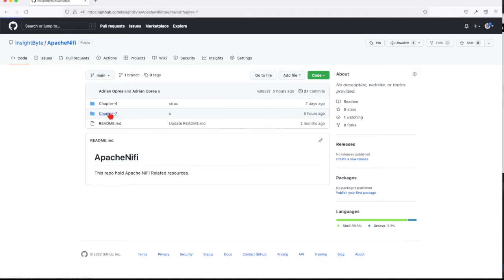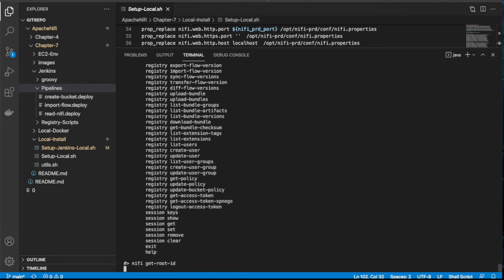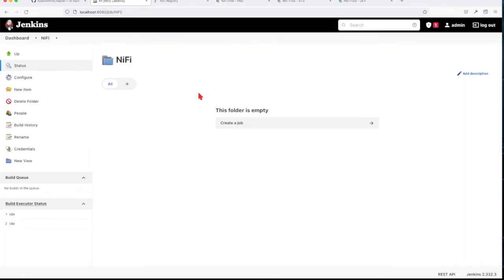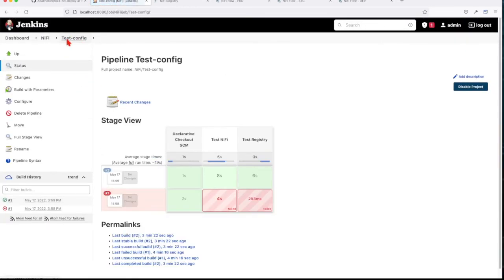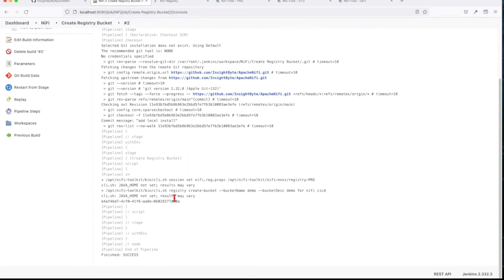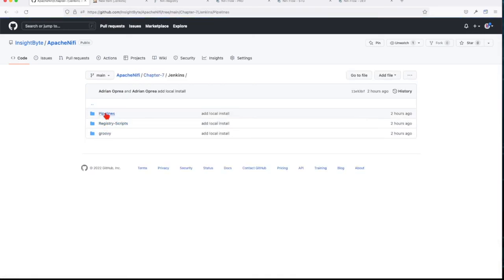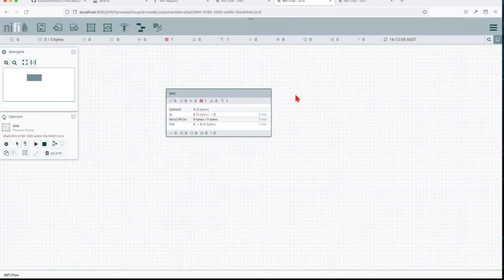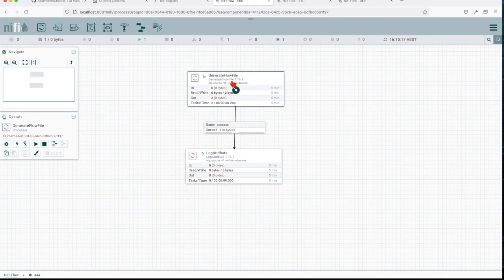Chapter 8 - Manage NiFi with Jenkins Pipelines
In this chapter we are going to use Jenkins to build 3 NiFi pipelines.

**Video Outline**:
Timestamps:
00:00 Intro and Check you have your envs setup.
0:45 Create Base NiFi Project Folder in Jenkins.
1:26 NiFi Toolkit Intro and Testing
6:27 How to Create Jenkins Test Config Pipeline
9:38 How to Create Jenkins Pipeline to Create Registry Bucket
13:55 How to configure NiFi Registry Clients
15:25 How to Create Jenkins Pipeline to Import NiFi Flow from Registry to NiFi Instance
21:25 Recap

**Quick Tips for better learning**:
1. Follow along as I explain to make sure you understand everything
2. Ideally, you should be able to replicate what I have done with success, if this is not the case reach-out - i will try to help/.
3. If you want to learn faster than I talk, I’d recommend 1.25x or 1.5x speed :)
4. Check the outline in the comment section below if you want to skip around.
5. Also keep an eye on the description and see if and links are available with reference docs or assets to download.
6. If anything is unclear, please let me know in a comment.